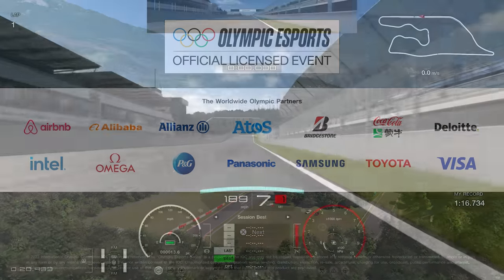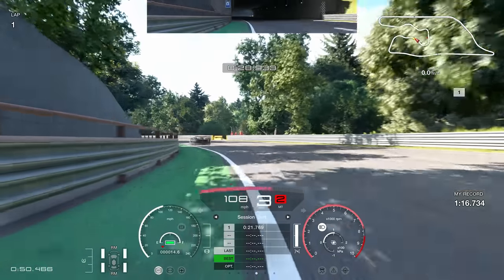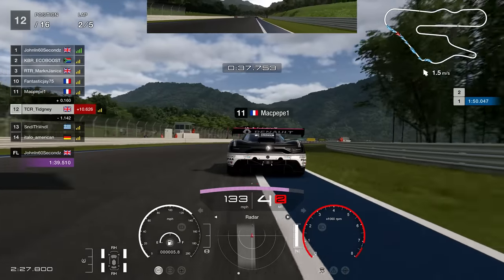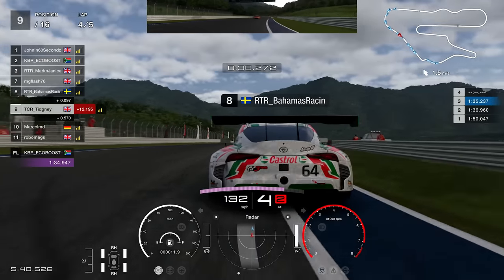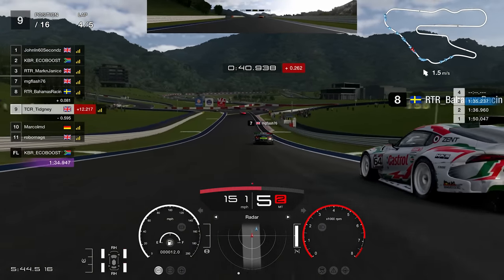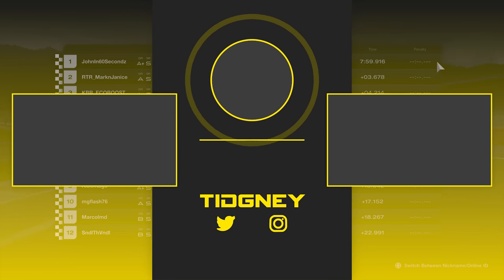🤪 GT7: 3 NEW RACE CARS.. 1 LEGENDARY CAR.. and the OLYMPICS are in GT.. Patch 1.32 || Gran Turismo 7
Well. It's new patch day so we're taking a look at the brand new patch on GT7! Is it any good? We have 4 new cars, 3 race cars and 1 legendary car with also new events including the Olympics which have returned to Gran Turismo! We also investigate a fix to the Audi RS5 DTM Car.